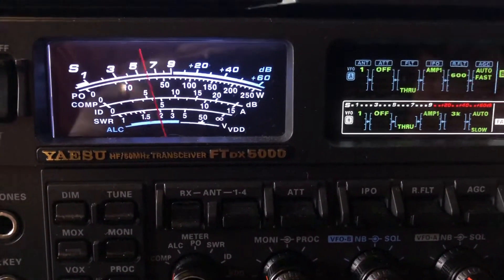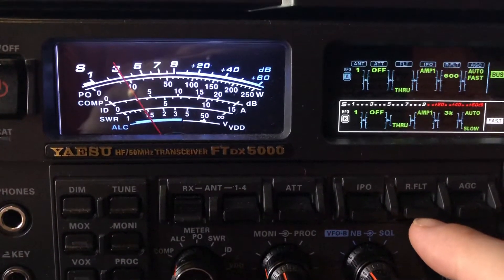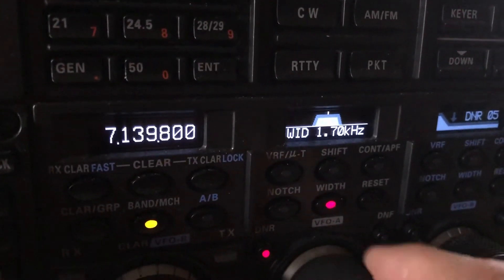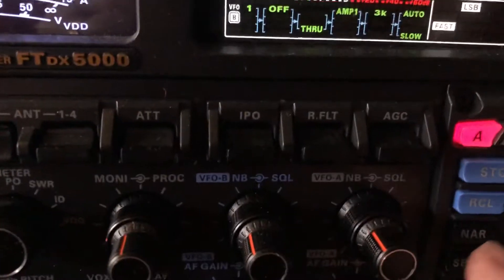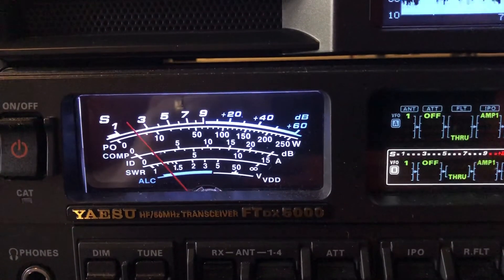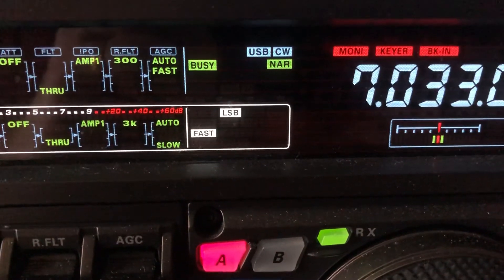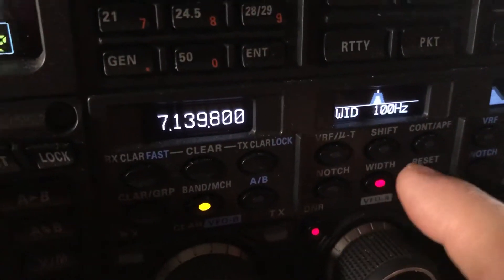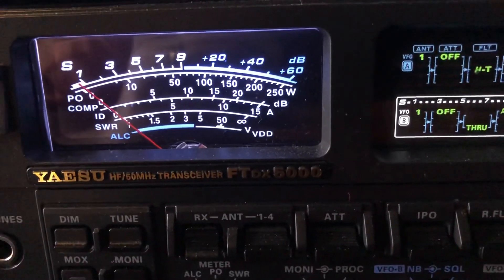How does a roofing filter compare to a DSP filter?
In this video I compare the difference between using a 600Hz roofing filter, a 300Hz roofing filter, and DSP in combination with a roofing filter.  Some of this can be accomplished with other radios but in this case, I am using my Yaesu FTdx5000MP.

73, de N4HNH